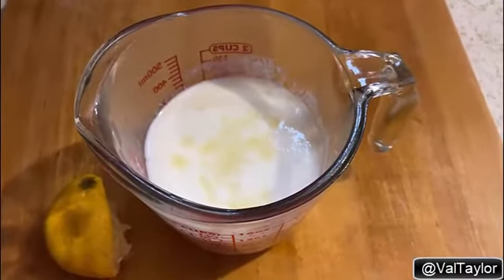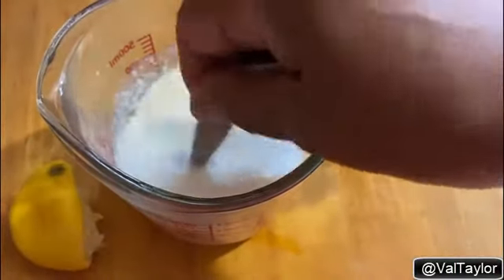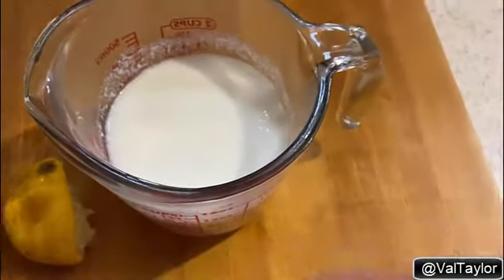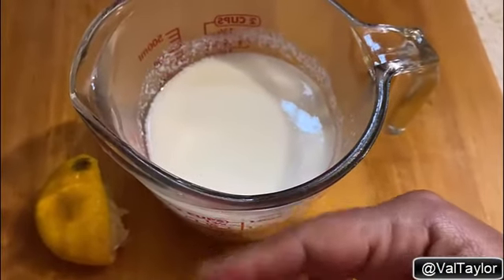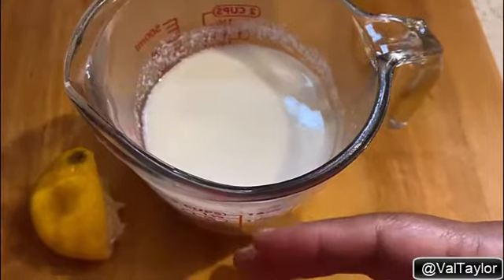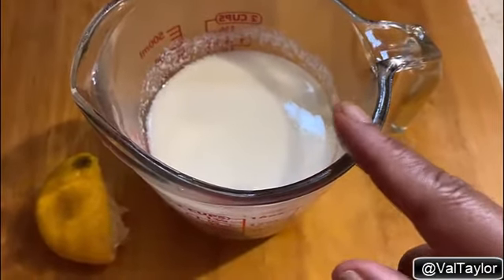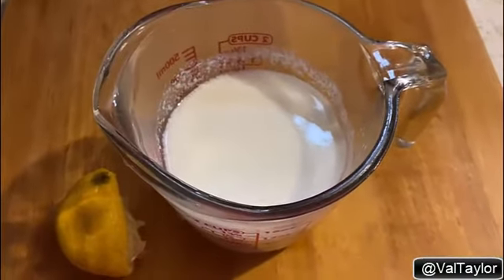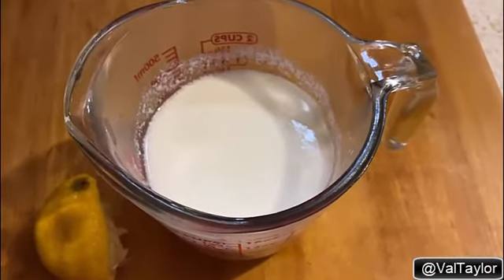How To Make Buttermilk | Easy Kitchen Tip 46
Family, old people called this sour milk. When you needed buttermilk but didn't have any they would either take lemon or vinegar and drop in regular milk to get sour/buttermilk. It really does add just like buttermilk and you won't be able to tell the difference in your baked goods. Use this tip. Love ya!